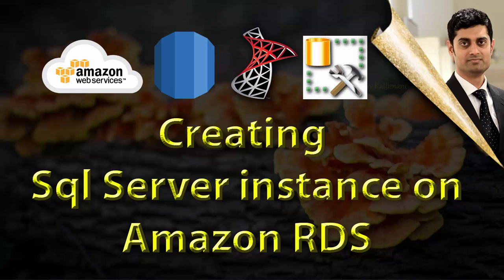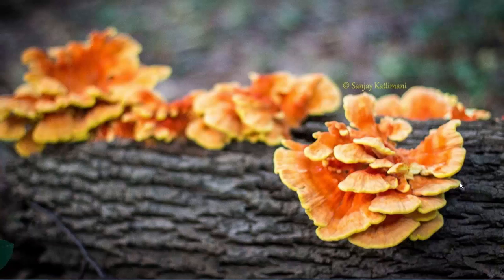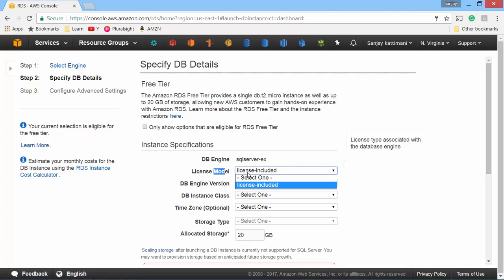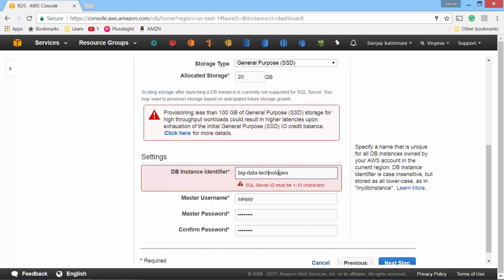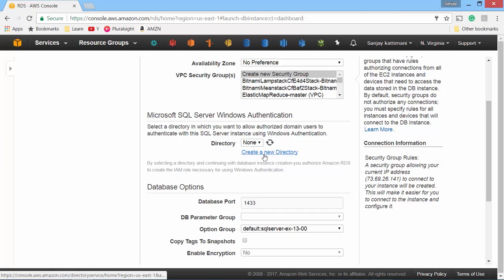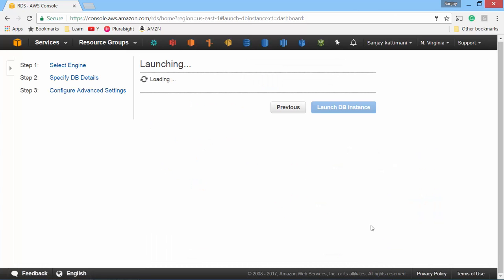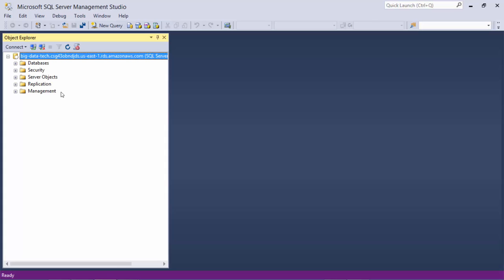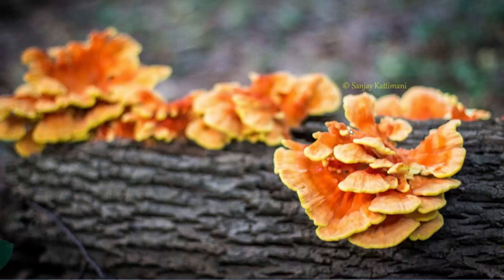Creating Sql server instance on AWS RDS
This video demonstrates creating a SQL Server database instance on Amazon Relational Database service (RDS)